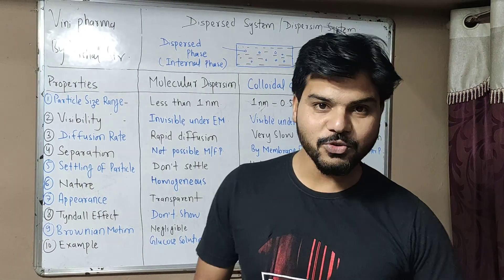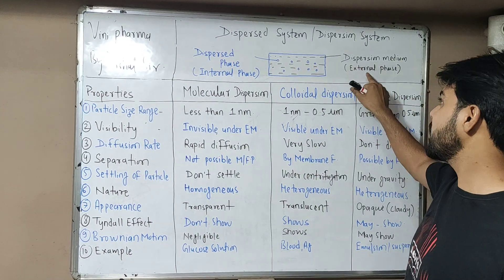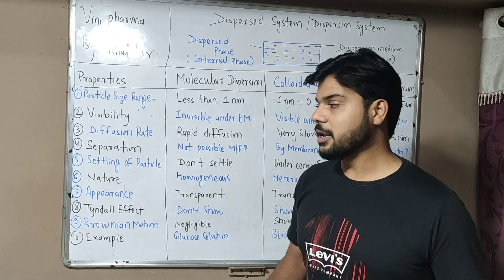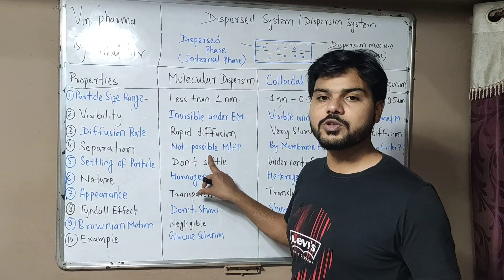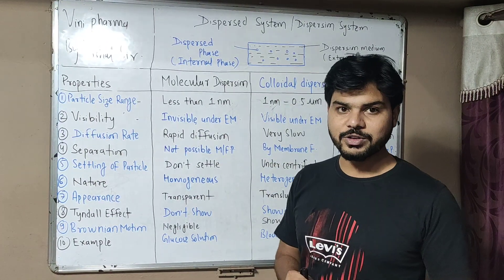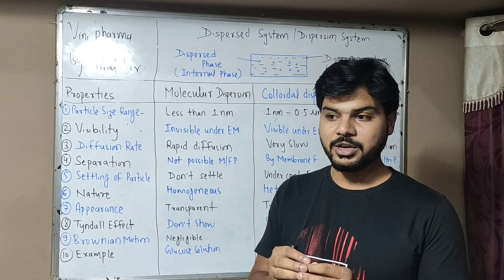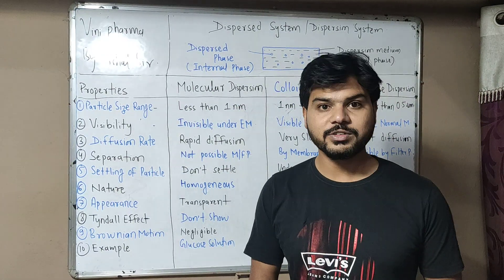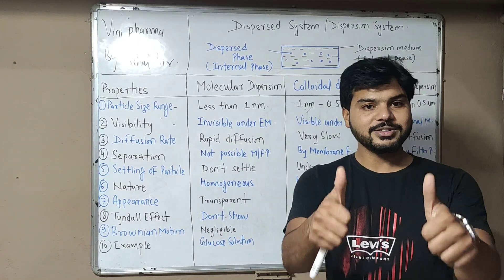Dispersed system l Classification of dispersed system l In hindi l General Characteristics l b pharm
Classification of Dispersed System and Their General Characteristics

By Vishal Sir